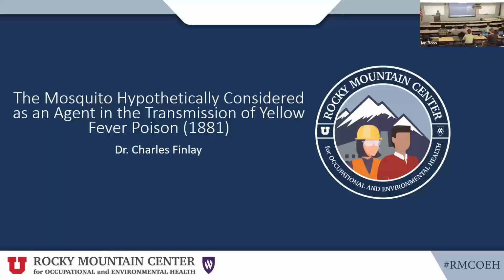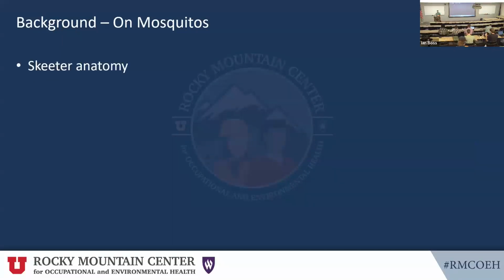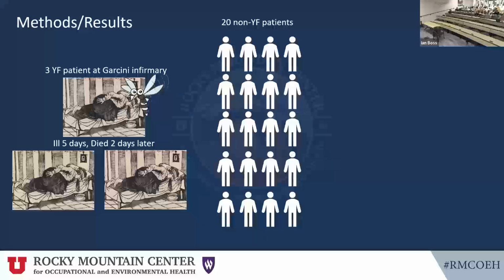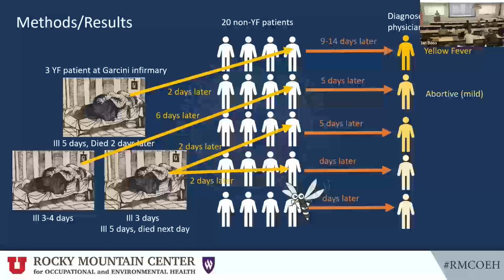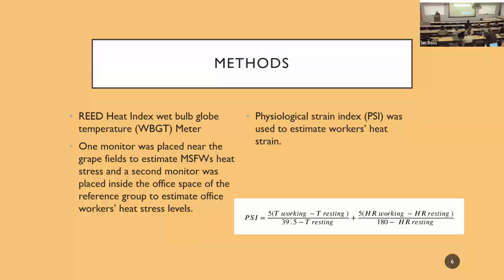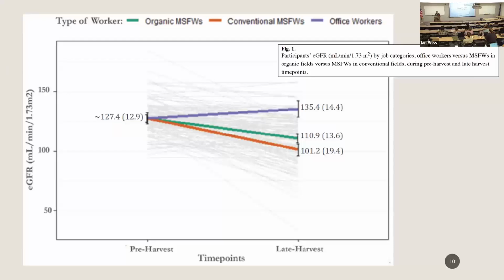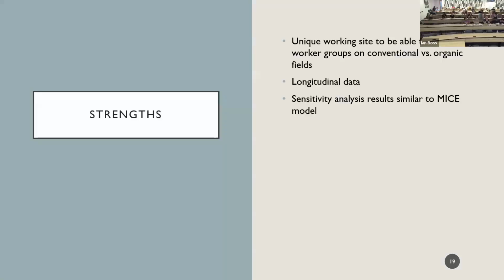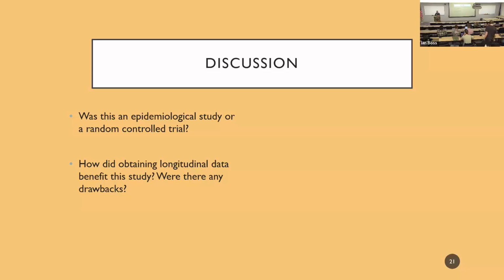Journal Club | Colin Rubow & Rachel Dahl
Journal Club, August 29, 2025